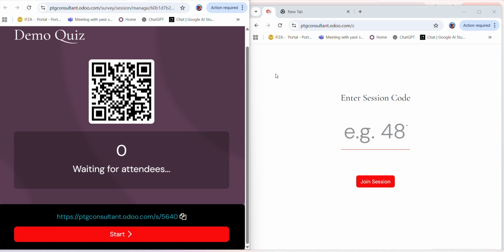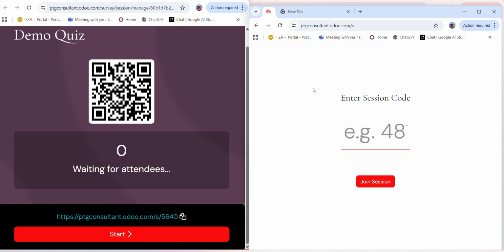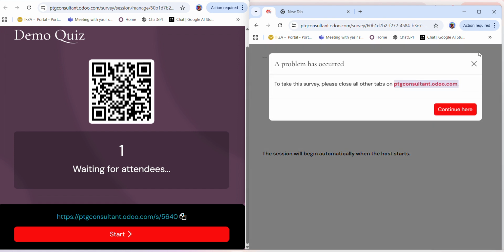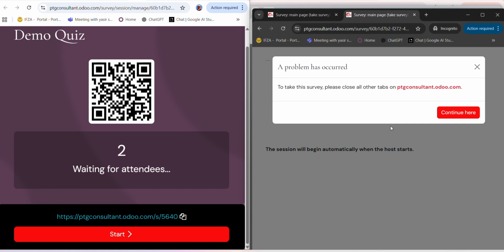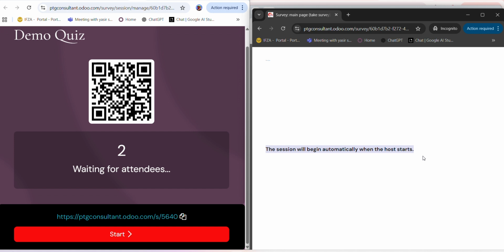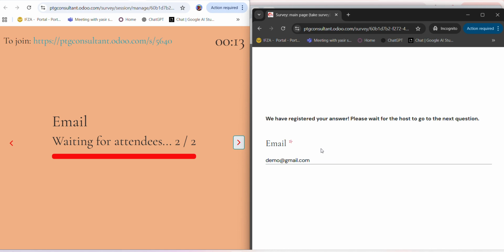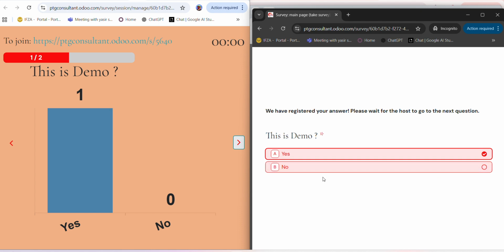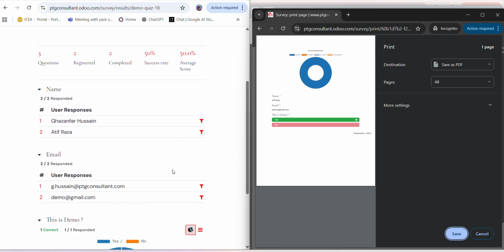Odoo Live Quiz Tutorial 2025: Join Code, Timed Questions, Results & Answers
Learn how to attempt Odoo Live Quizzes step-by-step: enter the join code, handle timed questions, start & finish safely, and see results with answers. Perfect for students, trainers, and Odoo eLearning/Events users.

Join a live quiz with a code (best practice: incognito tab)

How the host start + countdown works

Timed questions: submit before time ends

Finish correctly to save your score

View results & correct answers immediately

Quick fixes: refresh, multiple tabs, network lag
Timestamps
00:00 Intro
00:35 Join code & access
02:10 Host start & timer
04:05 Answering timed questions
06:30 Finish & submit
07:40 Results + review answers
09:00 Troubleshooting tips